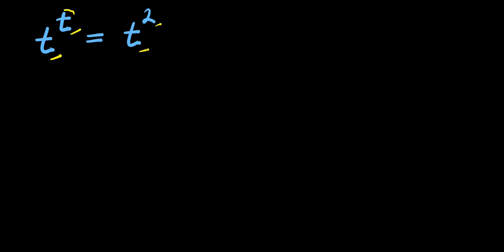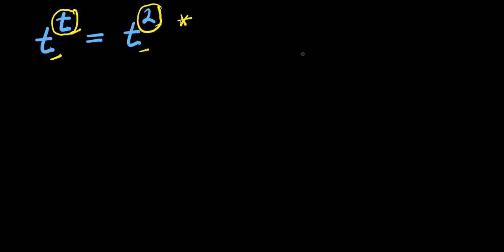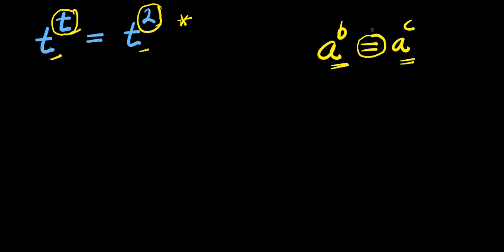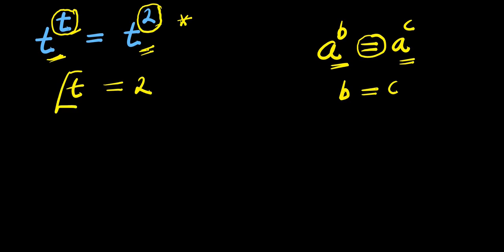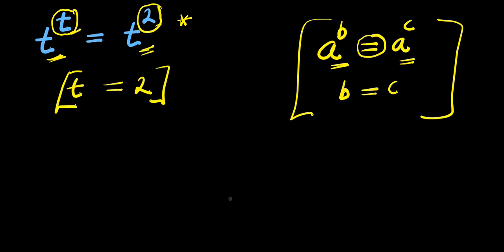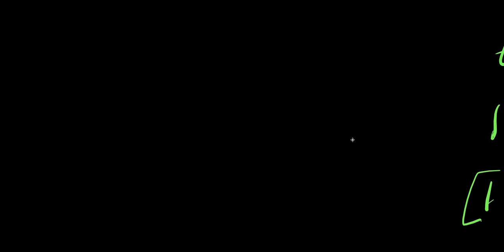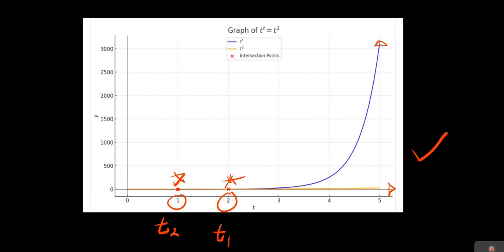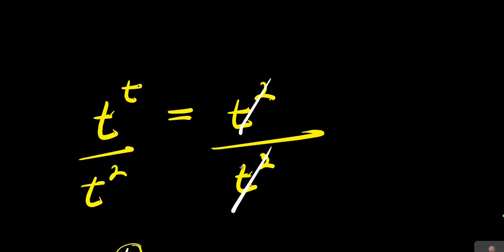3% Students PASSED || t^t = t^2